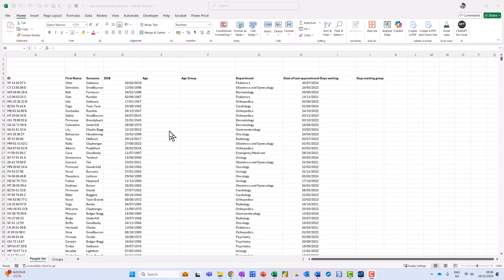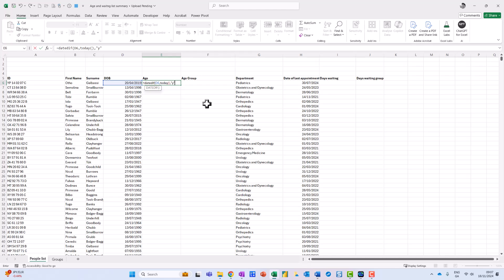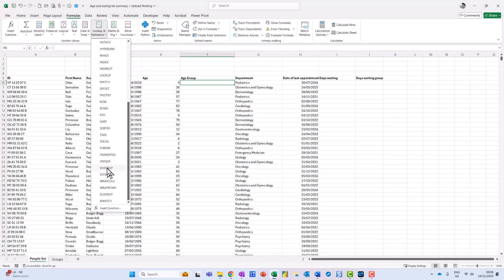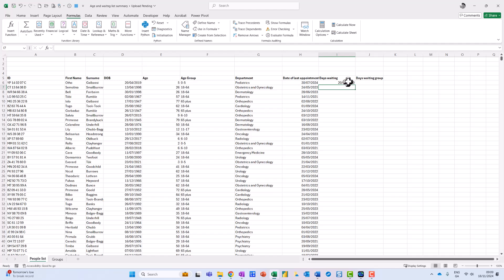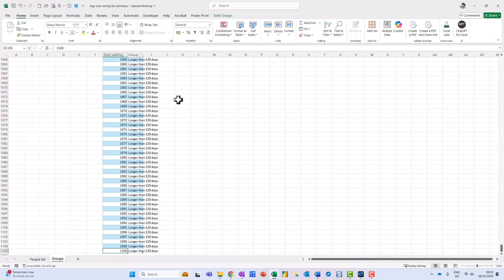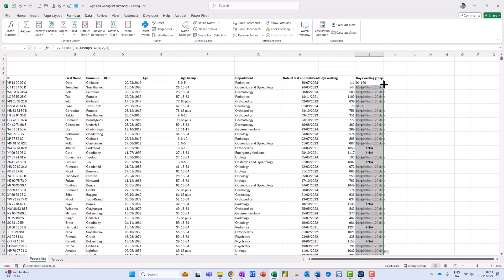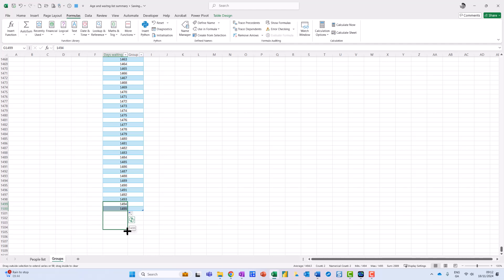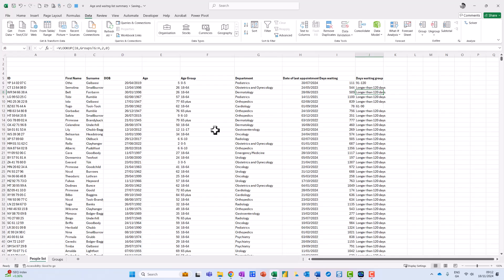Calculating Age, assigning an age group and days waiting group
In this video I prepare a file to show age, assign the age to a group and then assign the days someone has been waiting to a waiting group